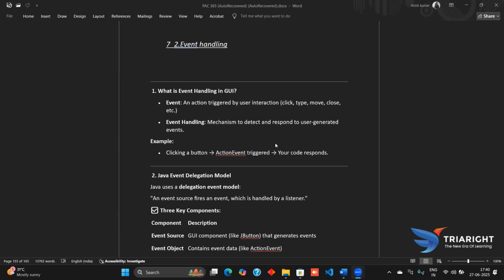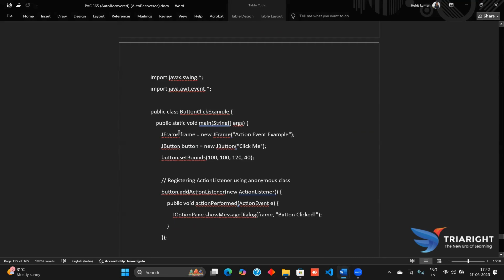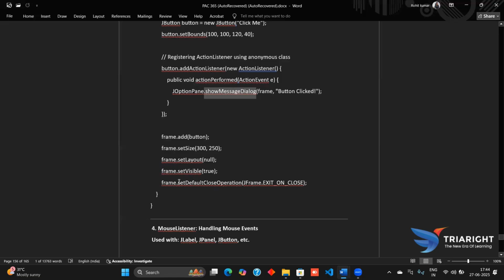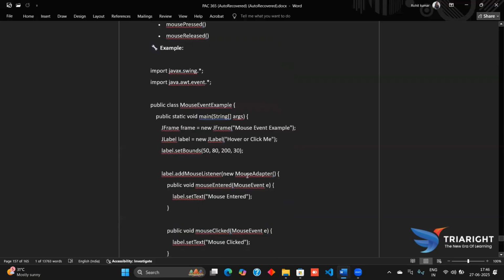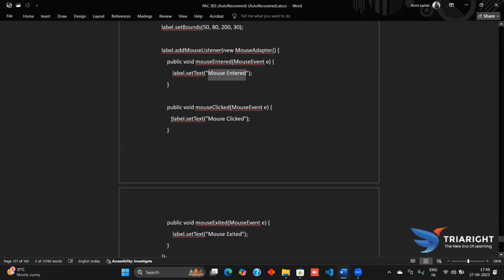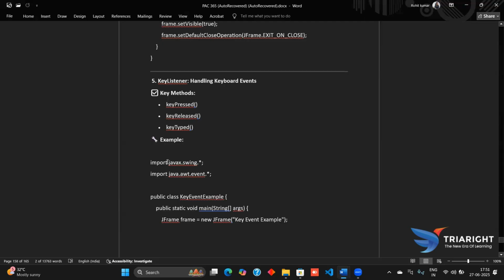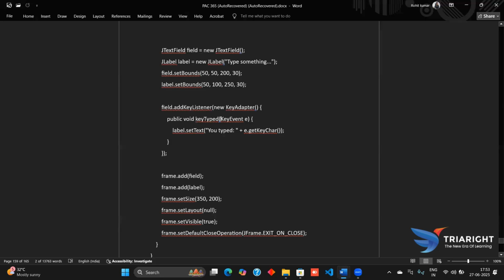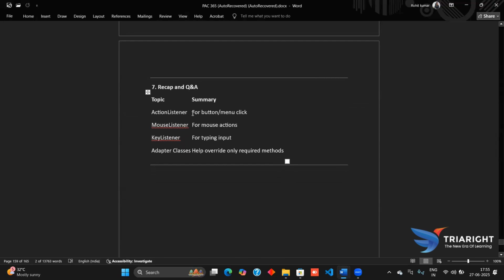JAVA – Chapter 07 – GUI Programming – Event Handling – Part 2 | Java Tutorial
Welcome to Chapter 7 – GUI Programming (Event Handling) – Part 2 of our Java tutorial series!
In this session, we dive deeper into Event Handling in Java GUI applications, helping you build interactive and user-friendly programs.

👉 In this video, you’ll learn:

Understanding different event classes & listener interfaces

Handling mouse, keyboard, and action events

Writing clean event-handling code with inner & anonymous classes

Practical examples with Swing / AWT components

Mastering event handling is an important step in becoming confident with Java GUI programming. Follow along and practice to strengthen your skills!

📚 Course: Java – Complete Tutorial Series
🎯 Suitable for: Students, Beginners & Developers learning Java GUI